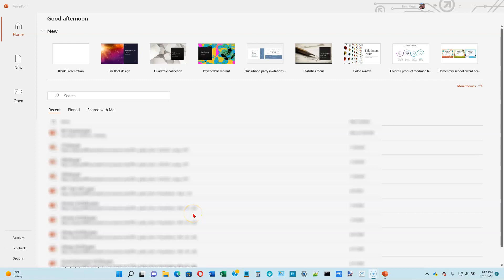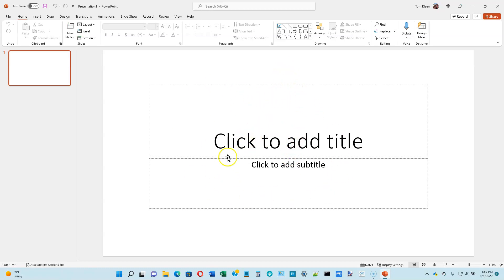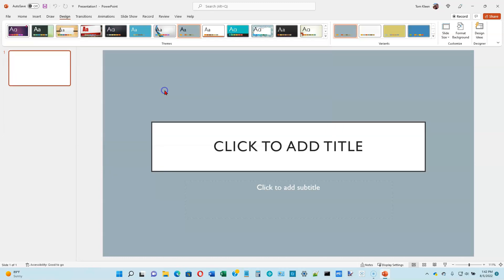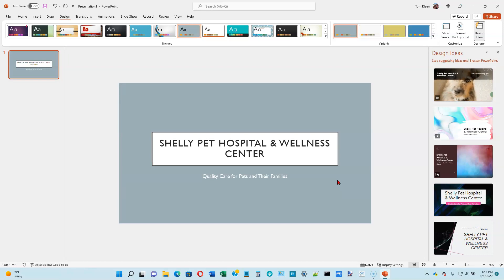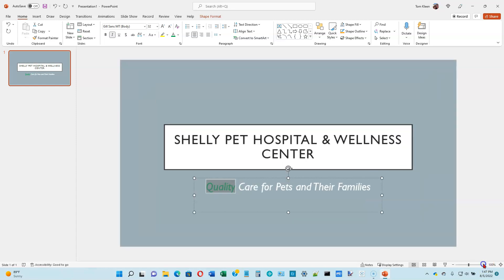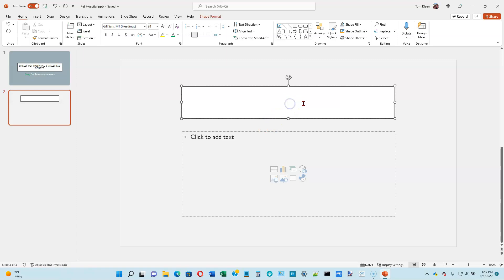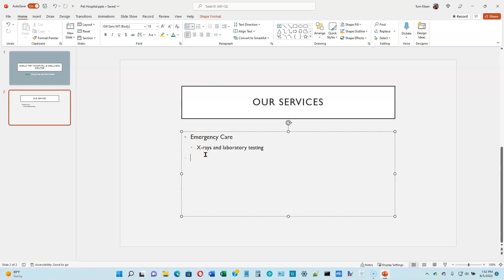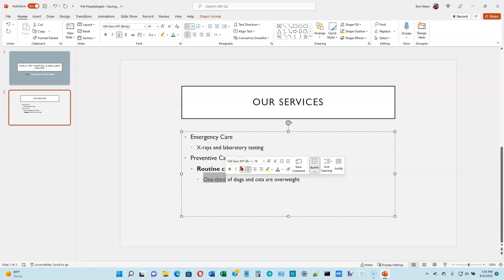PowerPoint Module 1, Video 1 of 3